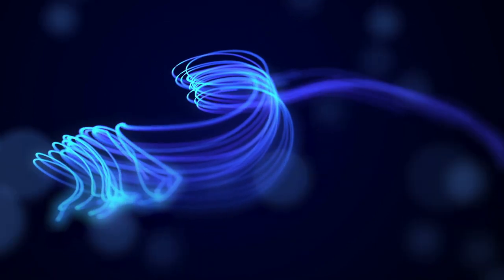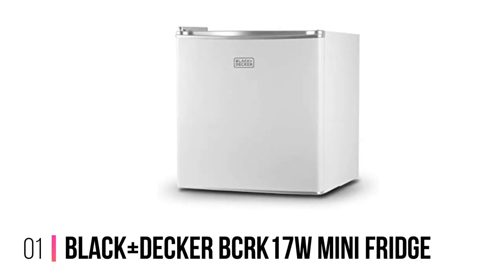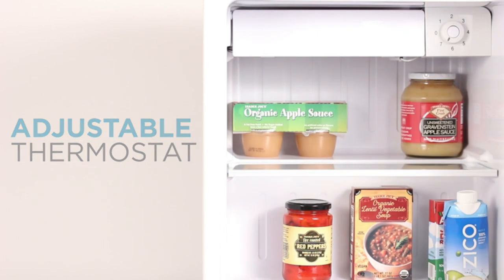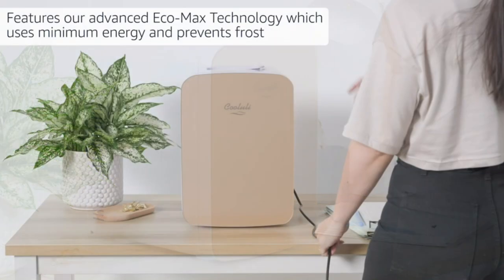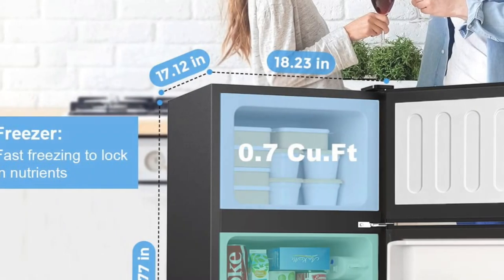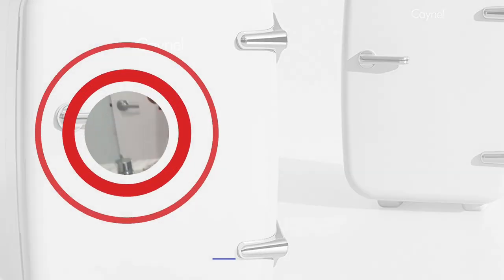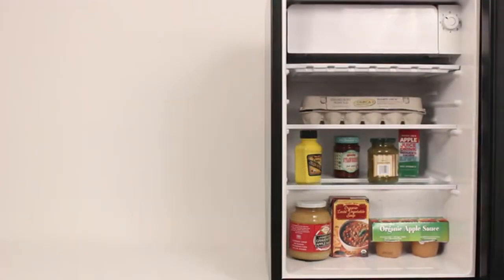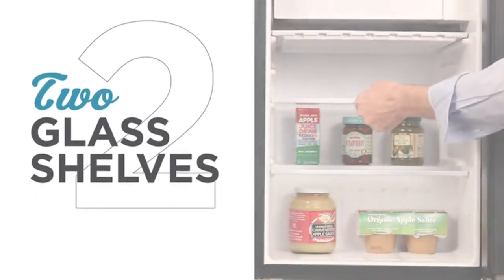Best Quiet Mini Fridge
👇👇👇Product Link👇👇👇ad
👉1. Black+Decker BCRK17W Mini Fridge
👉2.Cooluli Mini Fridge
👉3. Bodare Compact Mini Fridge
👉4. Caynel 4 Liter Mini Fridge
👉5. Black+Decker BCRK25V Mini Fridge

❤️Some More  recommended  for you.
Looking for a mini fridge that's quiet? Check out our top picks for the best quiet mini fridges on the market! These mini fridges are perfect for college students, or anyone who wants a small, but efficient refrigerator.

In this video, we'll review the best mini fridges on the market and give you our recommendations for the best mini fridge for your needs. After watching this video, you'll know which mini fridge is perfect for you!